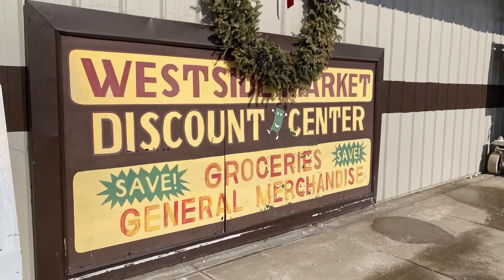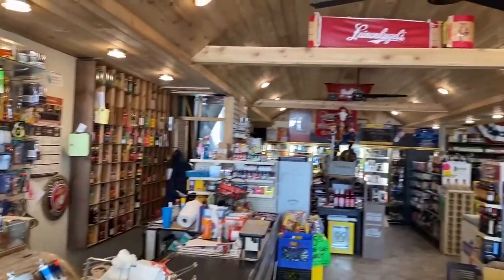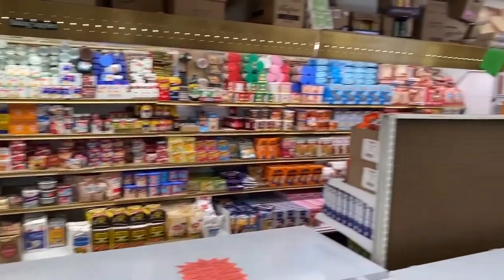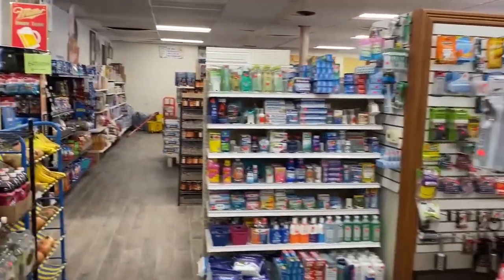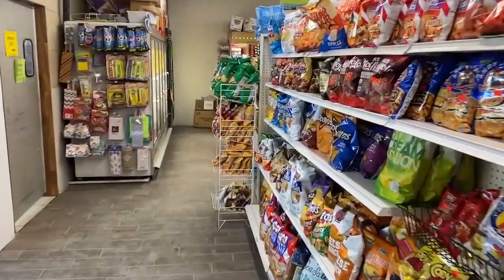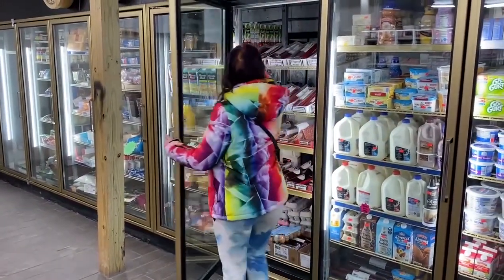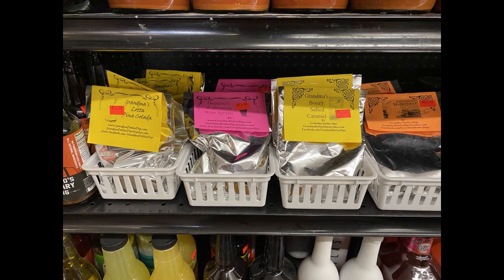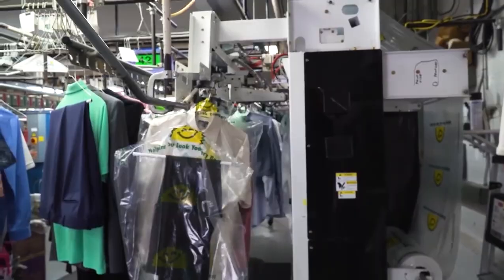Westside Market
The Westside Market is full of new and interesting things making this "veteran-owned mom & pop shop" a great place to visit.